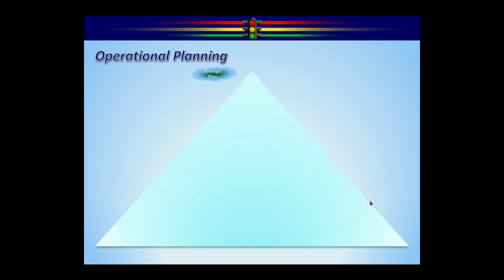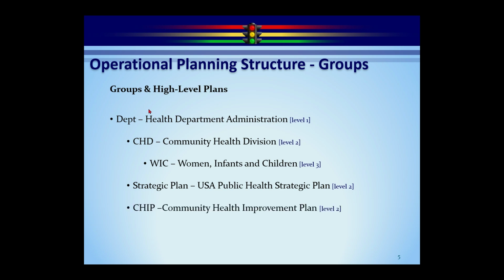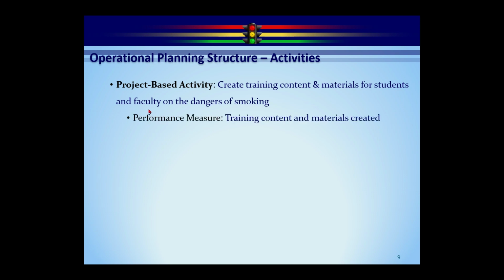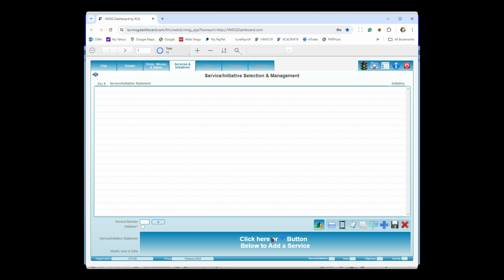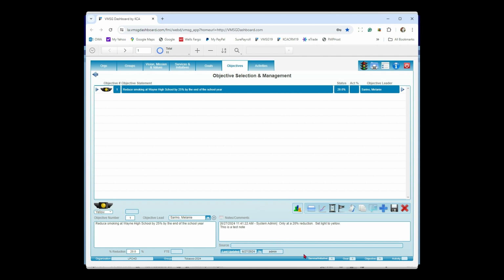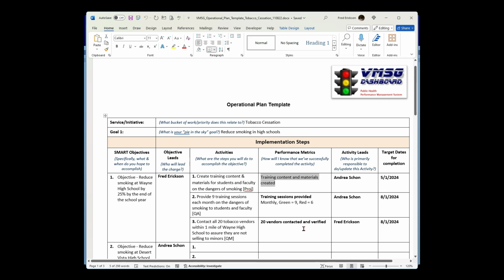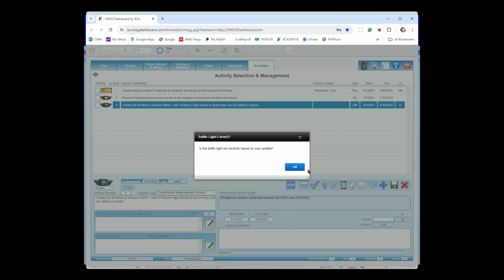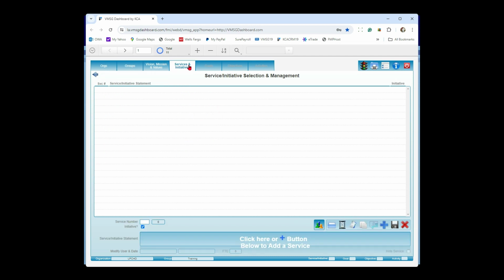2024 06 27 11 10 La Paz Public Health Department Training #2 Operational Planning and Development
La Paz Public Health Department Training #2 Operational Planning and Development